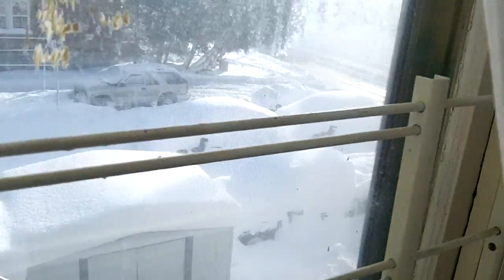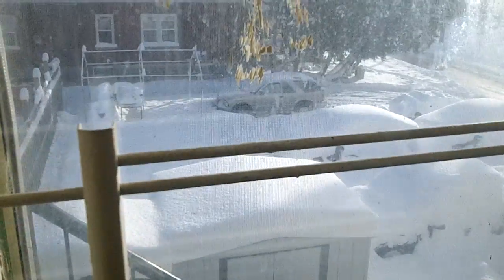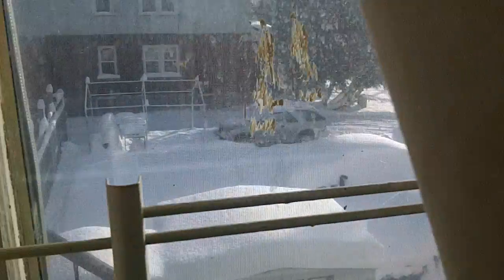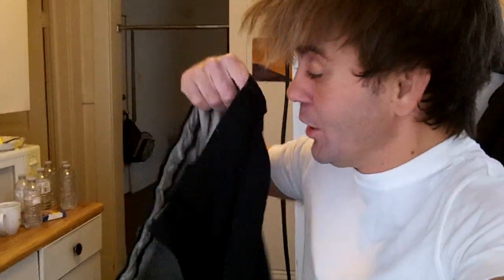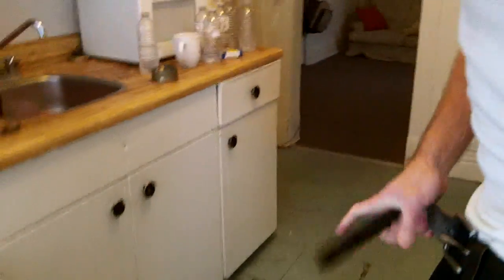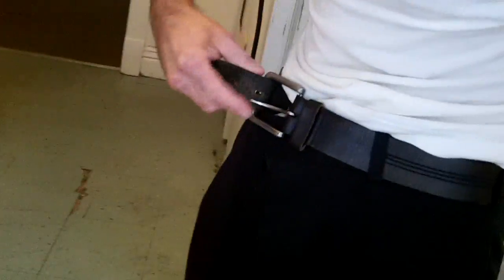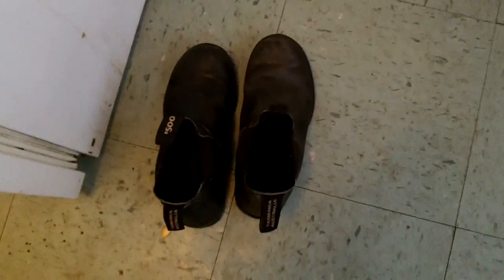How to Dress For Winter - In Canada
In this video I go from top to bottom to how to dress for the cold temperatures. It is winter now in Canada and you have to dress differently to stay warm. The best idea is to wear a lot of layers. I layer 3 pairs of socks and winter boots, as well as 2 pairs of pants, 2 shirts and 2 sweaters, 4 tuques, 2 pairs of gloves and a red scarf. By wearing lots of layers you are able to stay warm in the winter freezing temperatures even in Canada. By Jake Johnston